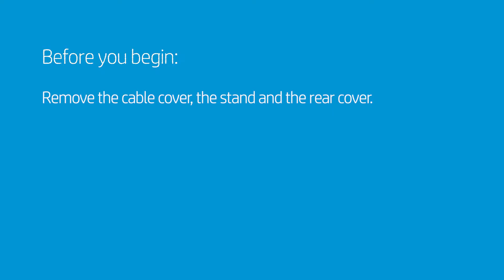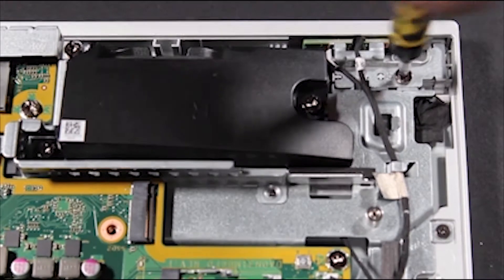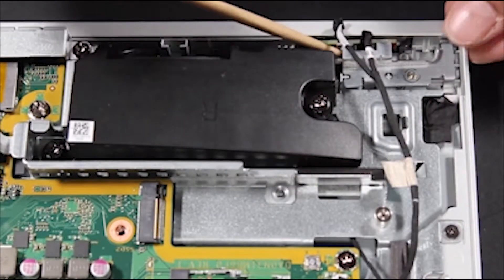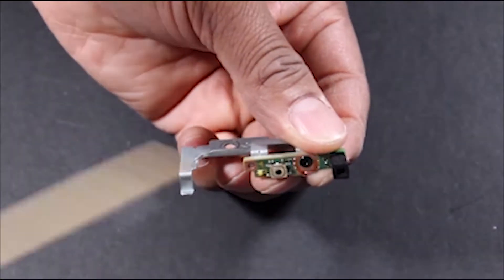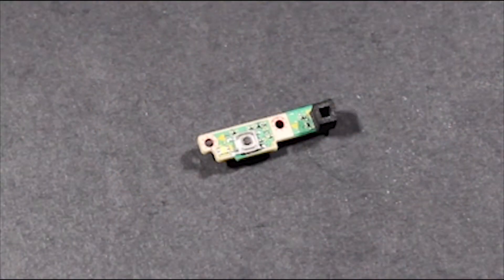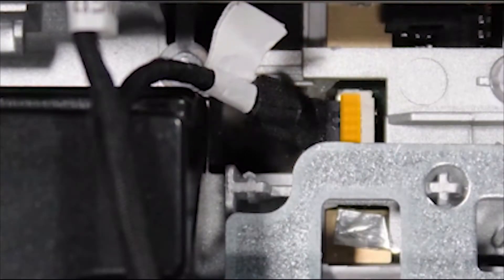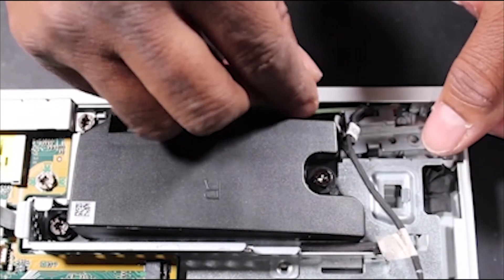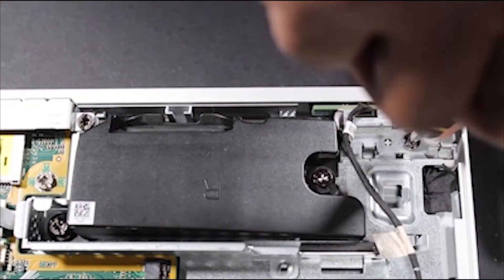Remove the Power Button Board | HP EliteOne 800 G4 and G3 Healthcare PC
Learn how to remove and replace the power button board for the HP EliteOne 800 G5, G4 and G3 23.8-in Healthcare Edition All-in-One Business PC.